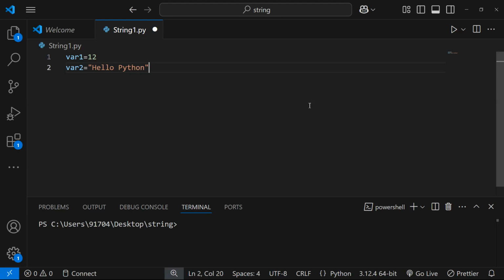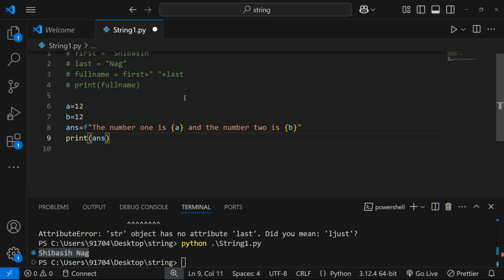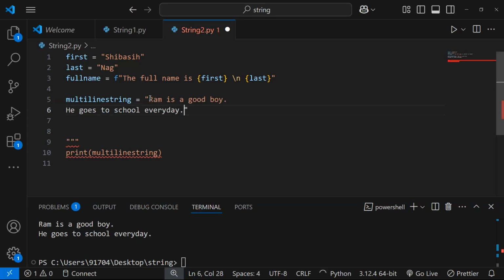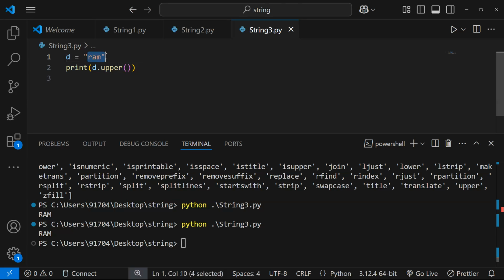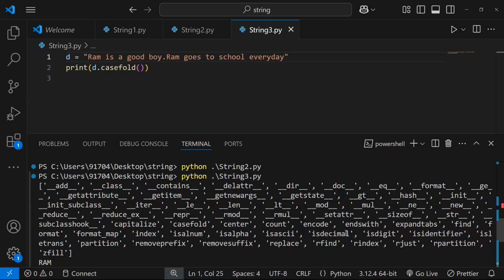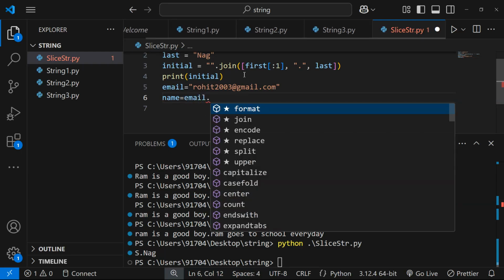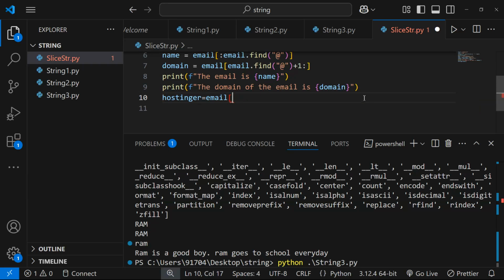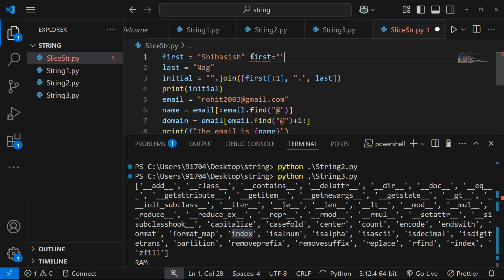String functions in Python